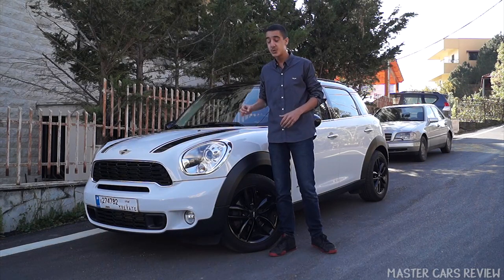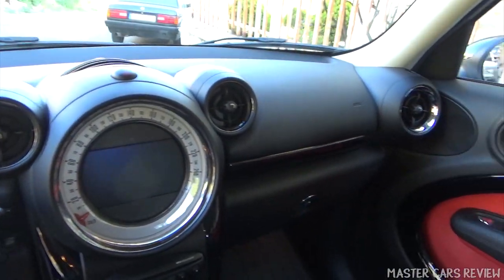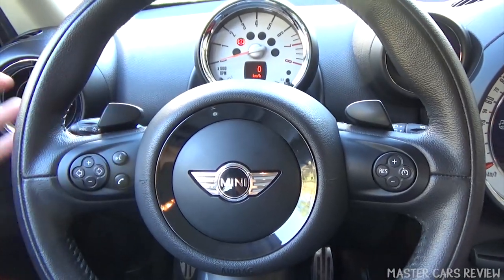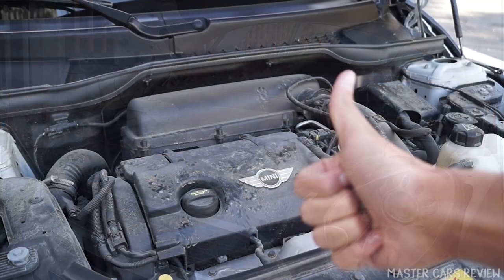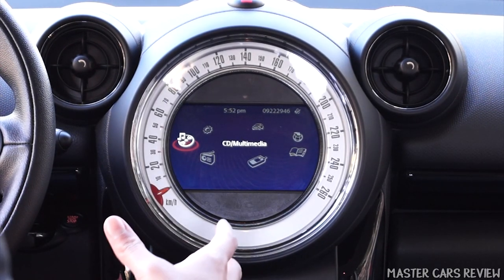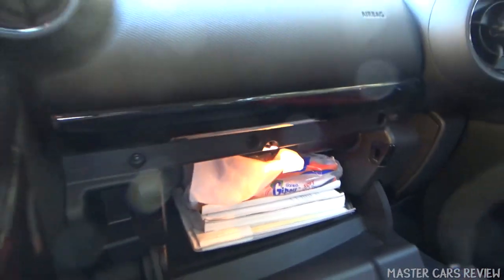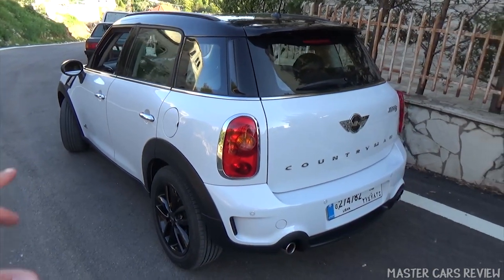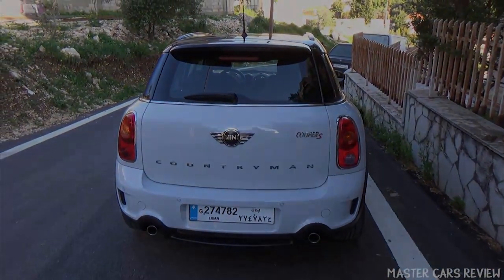Review: 2015 Mini Countryman Cooper S ALL4 | Full Interior & Exterior Details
Hello everyone! Today, I check out the 2015 Mini Countryman Cooper S! This is actually my friend's car which he bought new for $58,000. Do you think it's worth the money? Let's see!

The MINI Countryman is a premium crossover built by BMW. It shares a lot of underpinnings with its German father making for an exciting driving experience. Some might look into buying one of these as their new first car, so here's all you need to know about the 2015 Countryman!